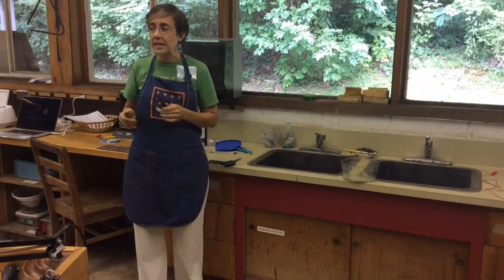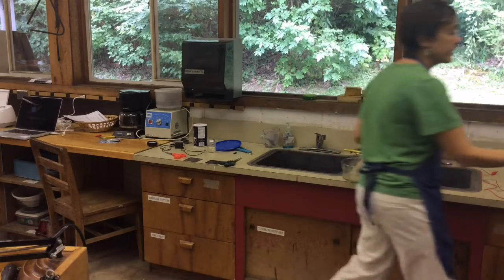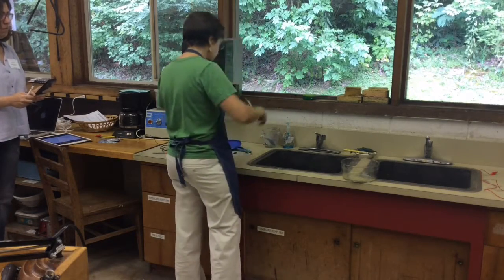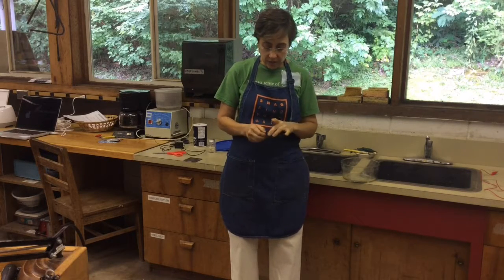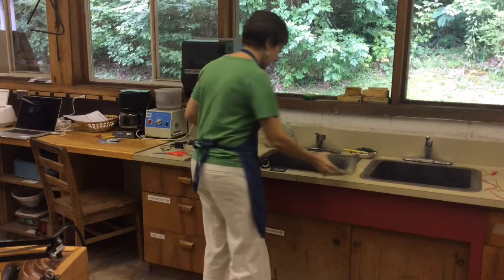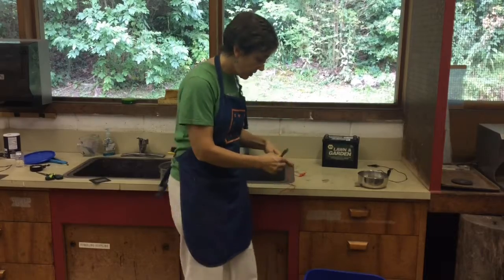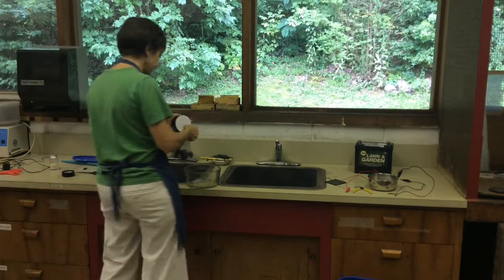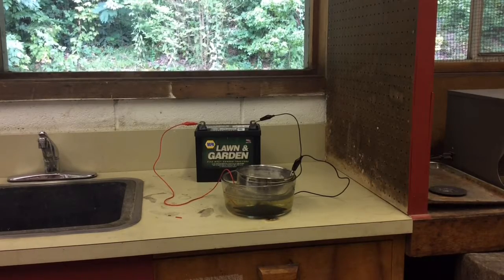AnaLopez: Arrowmont Workshop 2016